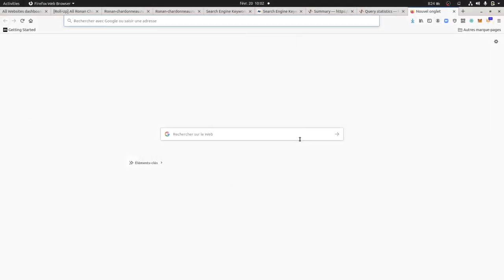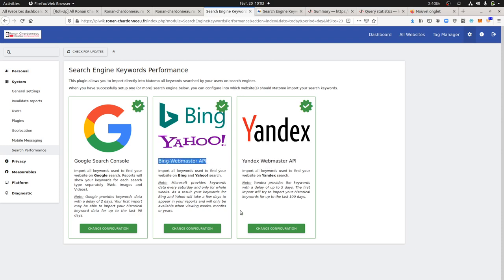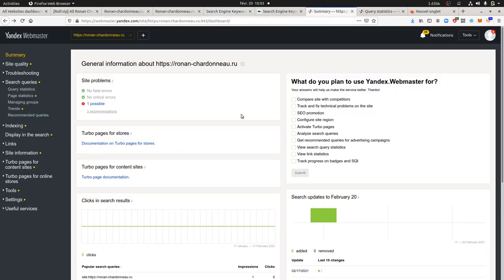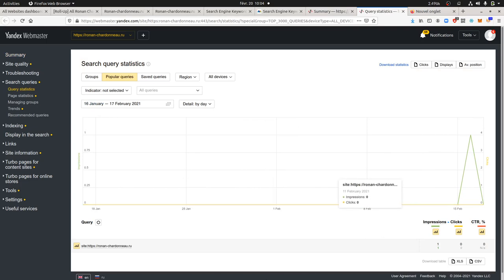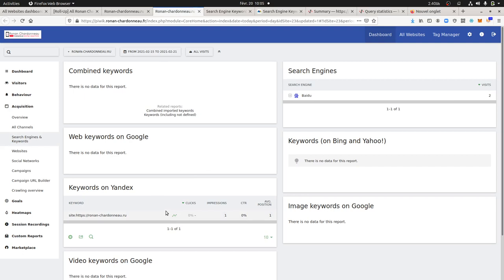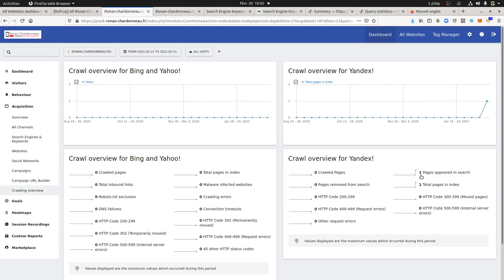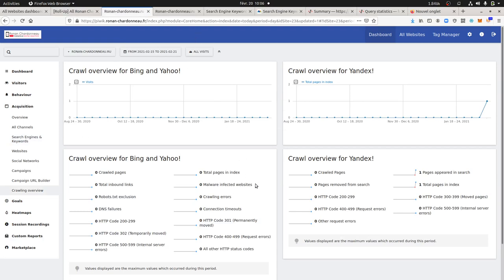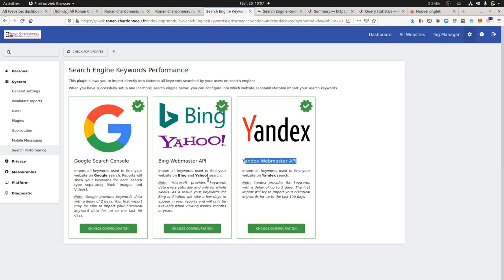How to push the Yandex SEO data into Matomo Analytics?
This video tutorial is about the Search Performance Keyword premium feature of Matomo Analytics with a focus on the Yandex integration. So to say, how to import within Matomo the SEO keywords of the Yandex Search Console.